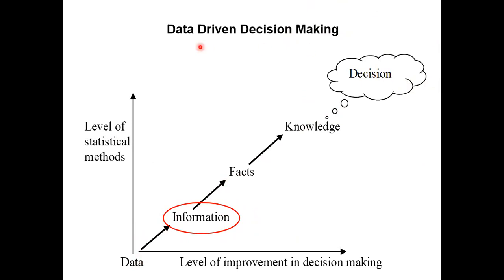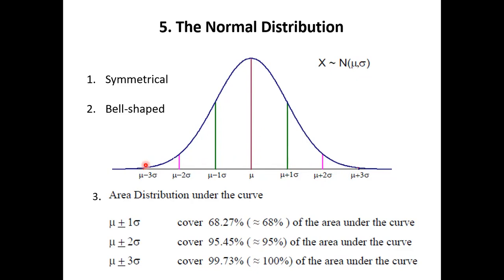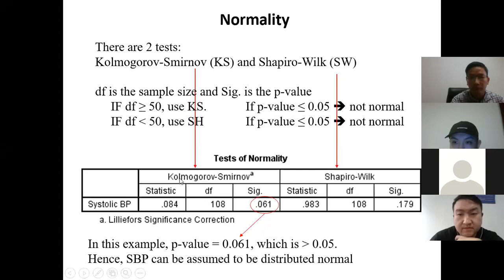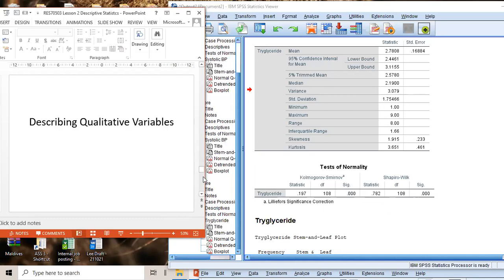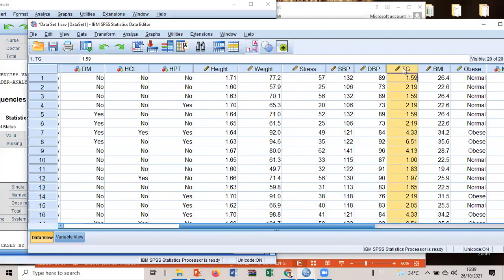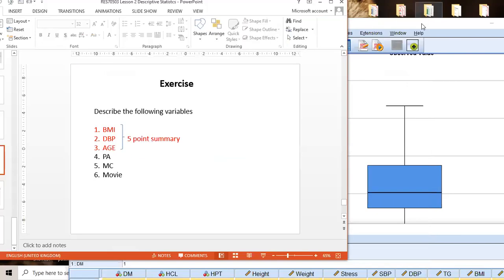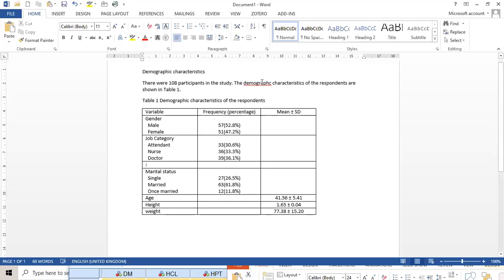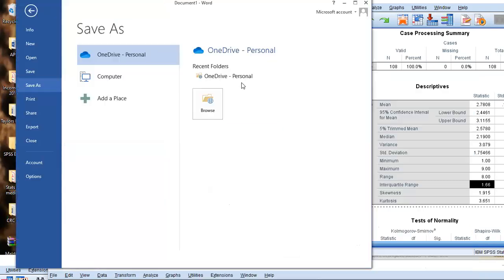RES70503 Descriptive statistics